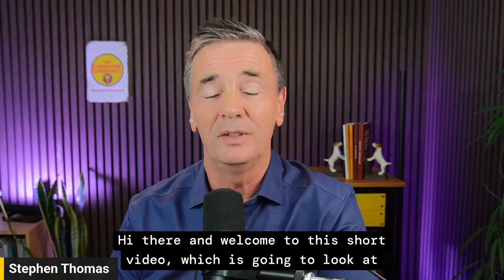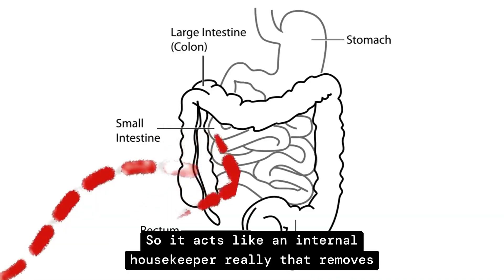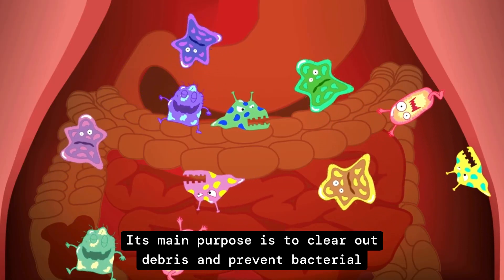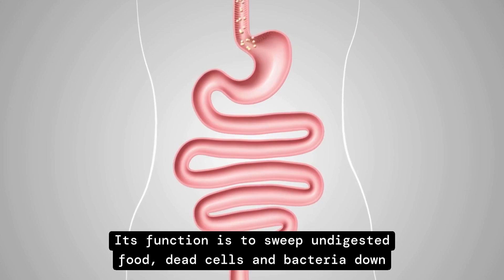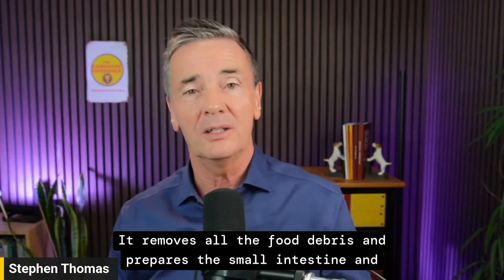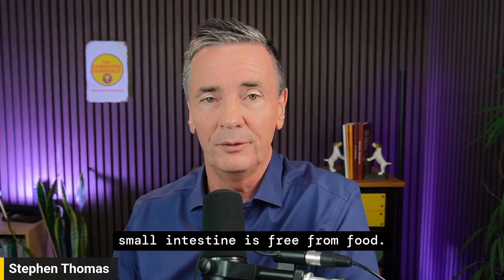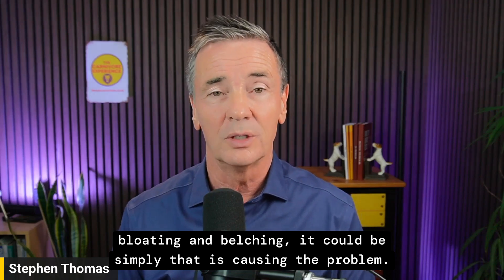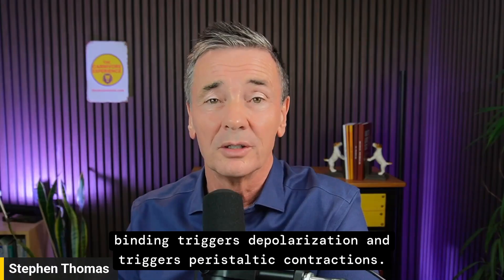Unlocking Gut Health: The Power of the MMC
Stephen Thomas explores the causes of bloating and how the Migratory Motor Complex (MMC) can help alleviate discomfort in the gastrointestinal tract. Stephen discusses the importance of fasting and spacing out meals to activate the MMC, which acts as a natural cleanser for the digestive system. He also highlights the role of the hormone motilin in regulating this process and offers practical tips for improving gut health.
Chapters

00:00 Understanding Bloating and the Migratory Motor Complex
02:13 The Role of Motilin in Gut Health
04:13 Practical Tips for Relieving Bloating

Takeaways

The Migratory Motor Complex (MMC) is crucial for gut health.
Fasting for at least four hours activates the MMC.
The MMC helps clear undigested food and bacteria from the intestines.
Motilin is a key hormone that regulates the MMC.
Frequent eating suppresses the MMC's cleansing function.
Spacing out meals can improve gastrointestinal discomfort.
Sparkling water may contribute to bloating due to carbon dioxide.
The MMC operates primarily during fasting periods.
Understanding the MMC can help manage conditions like SIBO.
Simple dietary changes can lead to significant gut health improvements.

(Co-host Richard Smith)

Sign up for our (Coach Peter, Eddie Goeke, Dr Abs and Others) certification program to become certified as a carnivore coach!

🦴 STEM ENHANCE: Proven to increase the release of adult stem cells

📚Hardcover and paperbacks on Amazon

▶️ Podcast. The UK Carnivore Experience (top 5 rated carnivore podcast)

Use code UKCARNIVORE

My No-Carb Amazon Store

🍳 Carnivore Cookbook
Amazon Paperback UK

I am not a medical doctor, and my information is not intended to serve as medical advice. I share my personal health experiences and those of others featured to assist others. However, seeking guidance from a qualified healthcare professional regarding any health-related concerns or questions is crucial. It is essential to listen to your body and make dietary changes only if they make you feel good. Your body's feedback is invaluable.